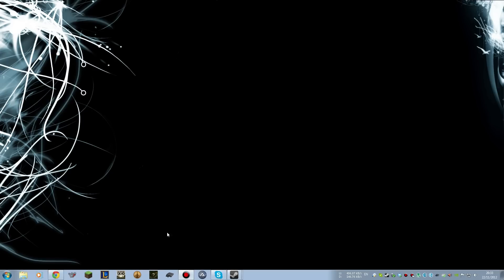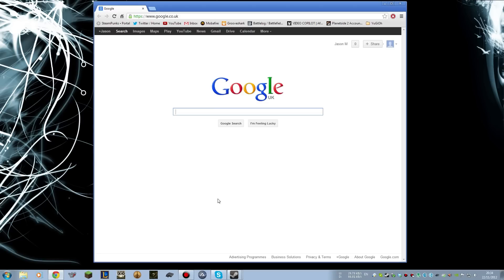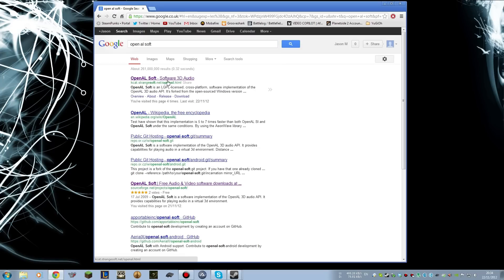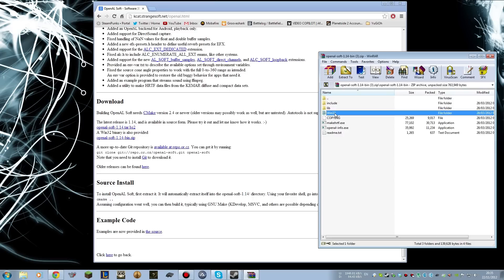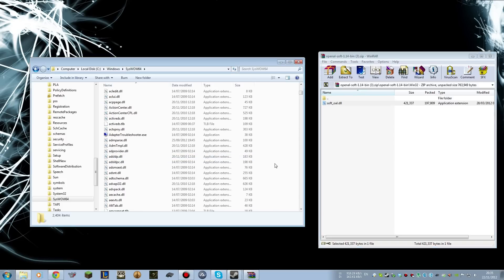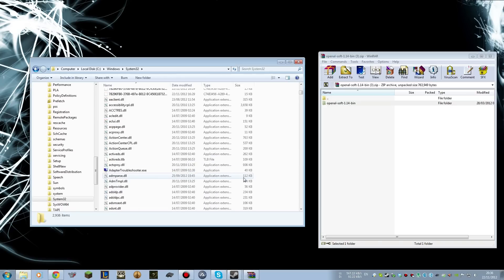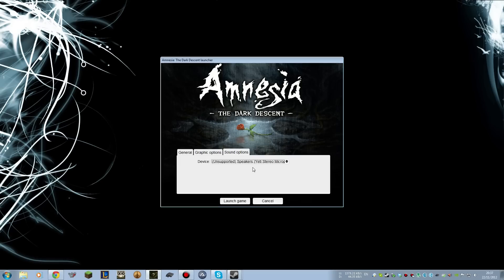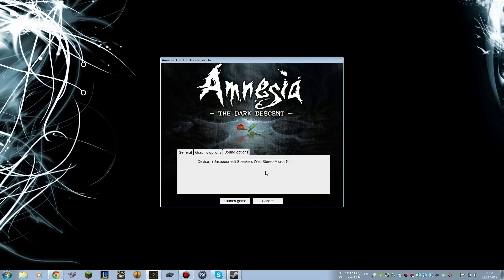AMNESIA - Fatal Error: No sound devices available! - FIX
IF YOU DON'T HAVE SYSWOW64 PLACE THE FILE IN SYSTEM32.

A short tutorial on how to fix the Amnesia fatal error that reports "No sound devices available!" when you try to launch the game.